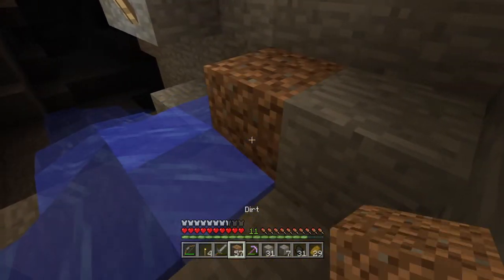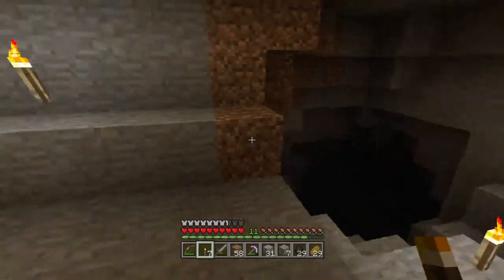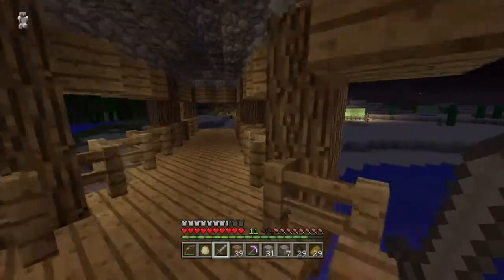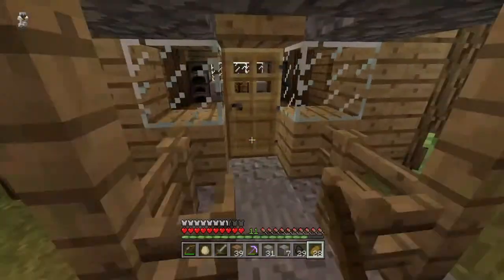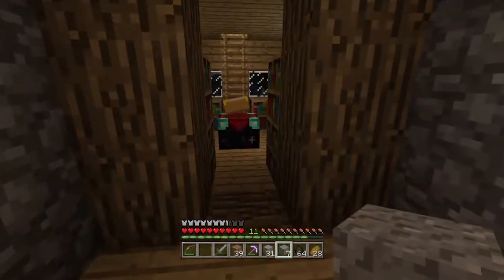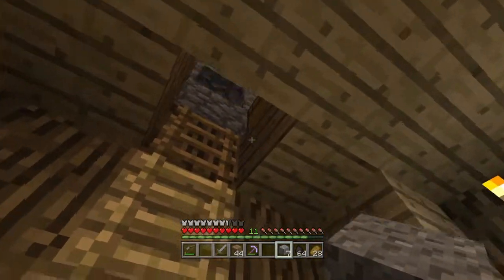OutcastPS4 Plays Minecraft Episode #50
OutcastPS4 plays Minecraft.  In this episode we finish our cave exploration for now and return to the surface.